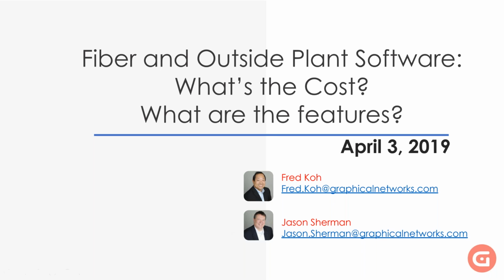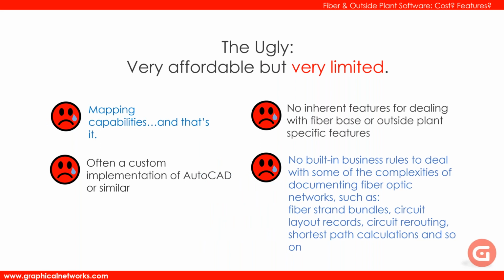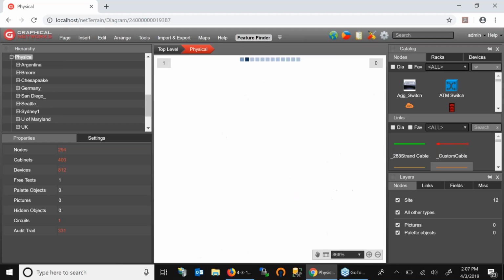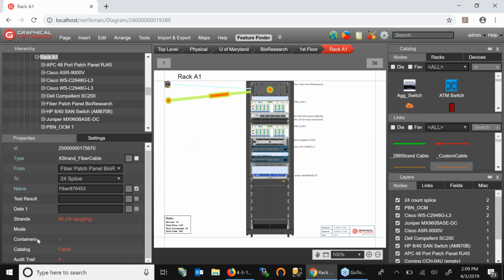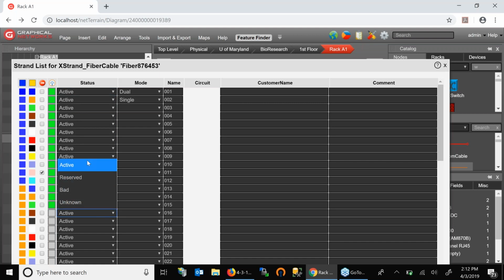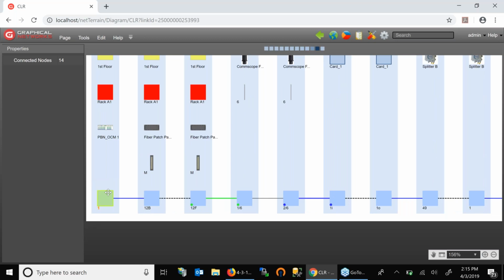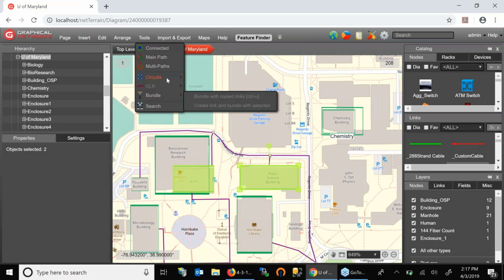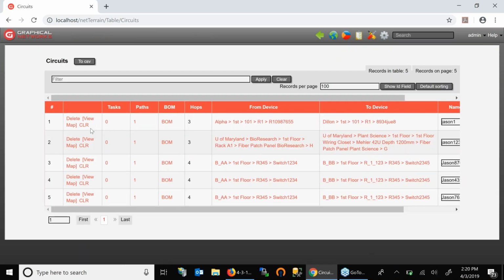Fiber & Outside Plant Software What's the Cost What are the Features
Get an overview of the fiber and outside plant software market today -- what's out there, what is the cost, what are the pros/cons -- and see netTerrain OSP in action.